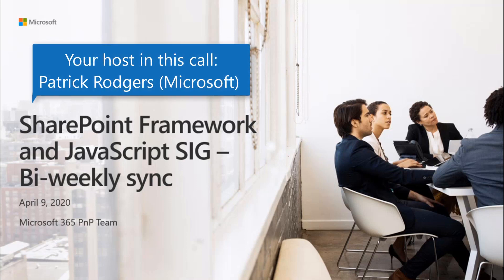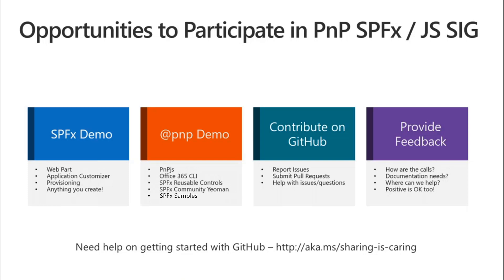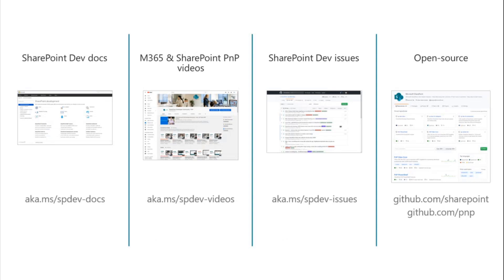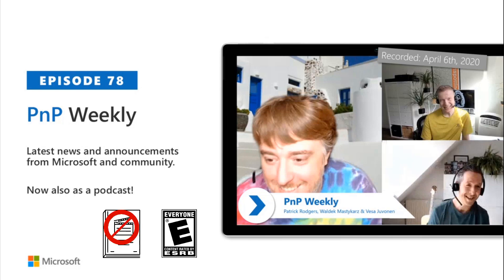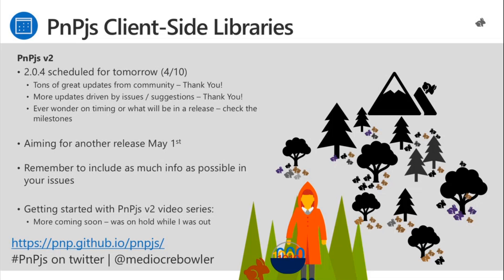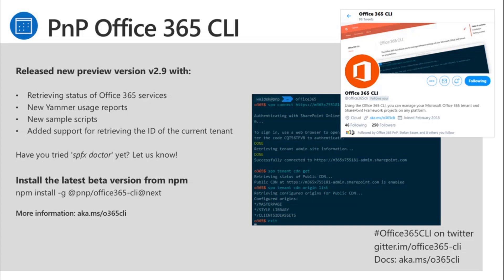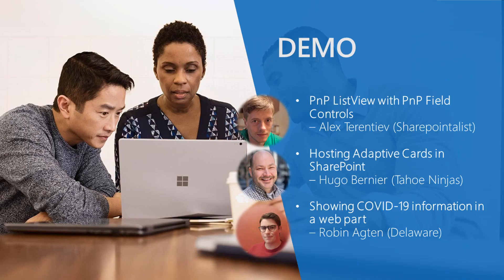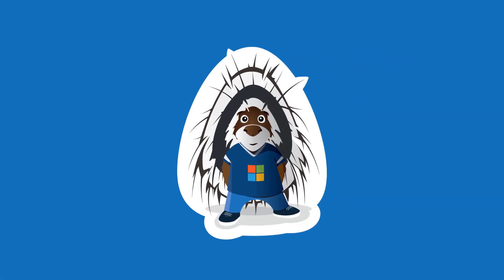SharePoint PnP - SPFx & JavaScript SIG community call – 9th of April 2020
April 9 client-side update.  Eight new SharePoint Framework PnP samples released, Office 365 CLI Preview v2.9 released, PnPjs v2.0.4 releasing April 10th and M365 Community Docs page now live. The next release of PnPjs expected May 1st.  React Controls and React Property Controls v1.17 has been released.  Thanks to contributors of the latest samples - @JoelFMRodrigues, @sudharsank, @raminahmadi1986, @bernierh, @AgtenRobin, @garrytrinder, @Moeller2_0, and Russell Gove.   Microsoft 365 Community Docs is an assembly of non-Dev docs created by PnP community ranging from terms to training, best practices, information architecture, references and more.  No demos are delivered in this call hosted by Patrick Rodgers (Microsoft).

Additional details on topics covered during this call may be found in the SharePoint Developer Blog post for this call

You can download an invite for this bi-weekly community call

For details around the open-source work being done by the SharePoint PnP Development Community,